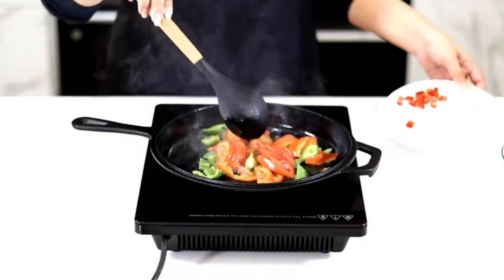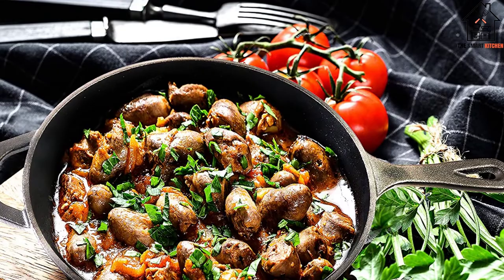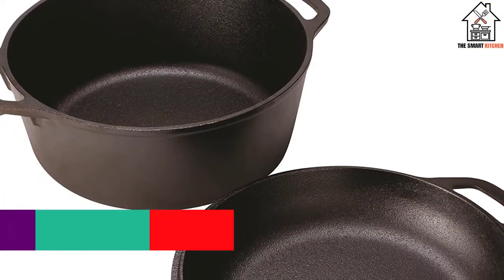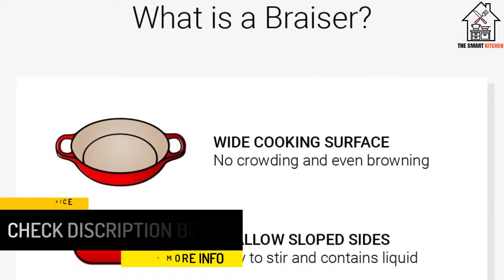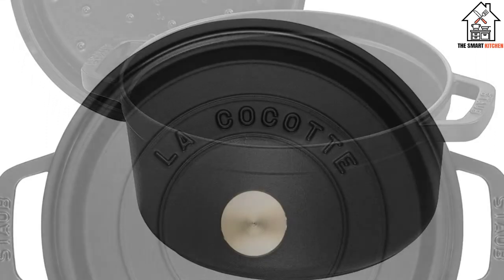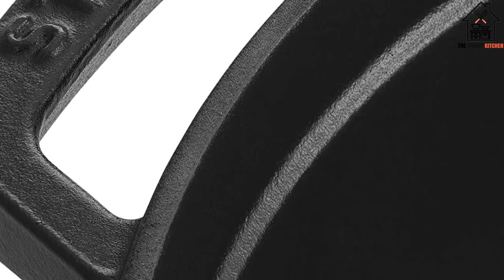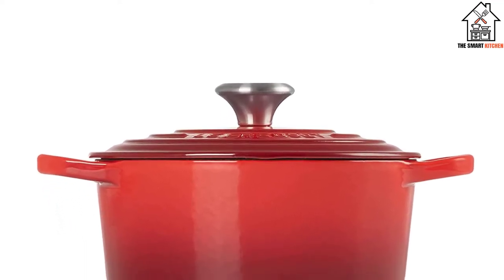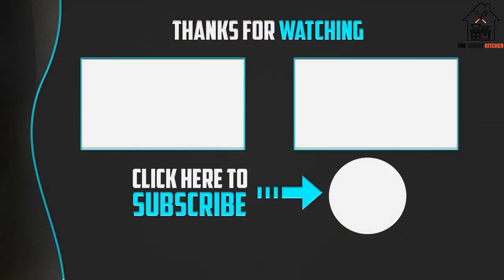5 Best Cast Iron Casserole Pots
▶️ In This video, We recommended the top 5 best Cast Iron Casserole Pots.

▶️ 5. KICHLY Pre-Seasoned Cast Iron 2-in-1 Dutch Oven and Skillet.

▶️ 4. Lodge Cast-Iron Dutch Oven.

▶️ 3. Le Creuset Signature Enamelled Cast Iron Shallow Casserole Dish.

▶️ 2. STAUB Cast Iron Roaster/Cocotte.

▶️ 1. Le Creuset Signature Enamelled Cast Iron Round Casserole Dish.

In this video, we shortlisted the top 5 Best Cast Iron Casserole Pots on the market in 2022. We made this list based on our personal opinion. After performing our research based on their price, quality, durability, brand reputation, and other related issue and we ranked them no particular request or influence. All of them are maintaining quality. If you want to buy Cast Iron Casserole Pots, we think this list will be very helpful to you.

We hope you like the Cast Iron Casserole Pots we select for this year. If you have any questions related to the Cast Iron Casserole Pots which are listed here, please leave a comment down below and we will get back to you as soon as possible.